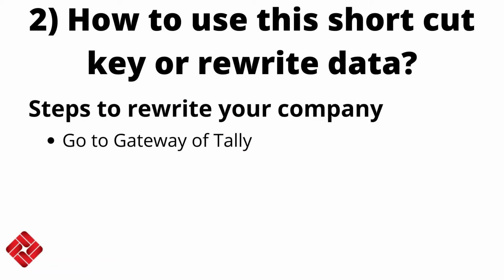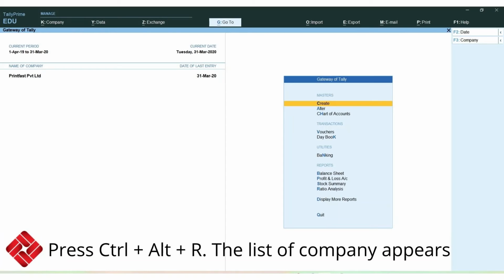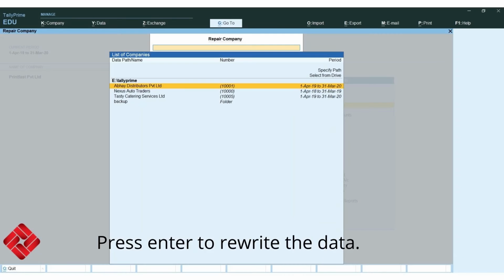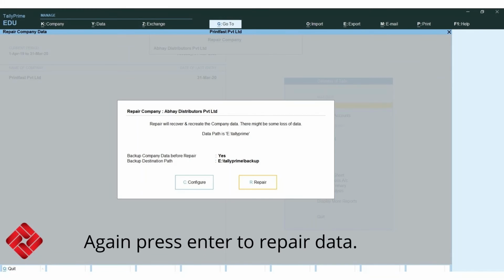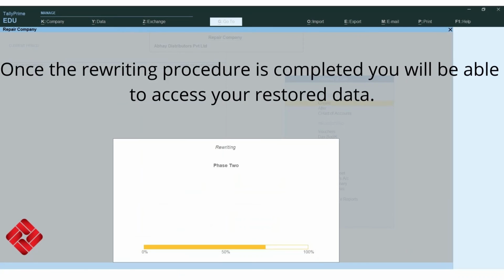How to rewrite data of TallyPrime in case of corruption of data?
If there any issues in your company data, then it might come in the way of your daily operations and also hinder data activities like backup or split. For such a scenario, TallyPrime comes with a useful tool that will help you recover your data. The Repair feature checks your masters and transactions for any issues, and recovers the data.